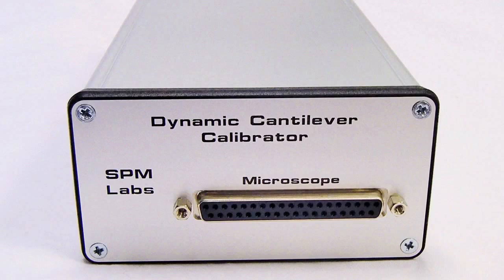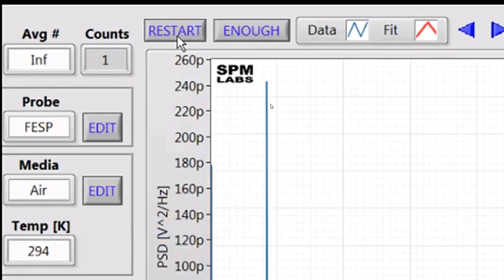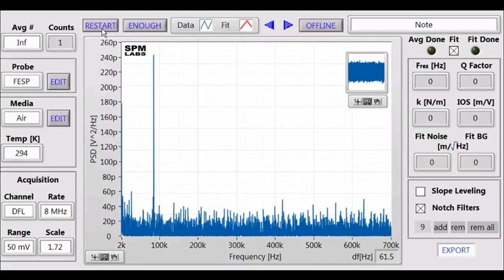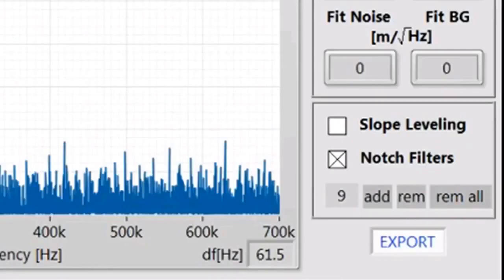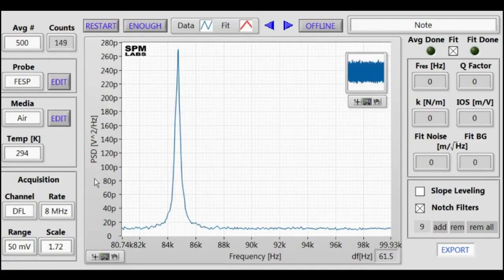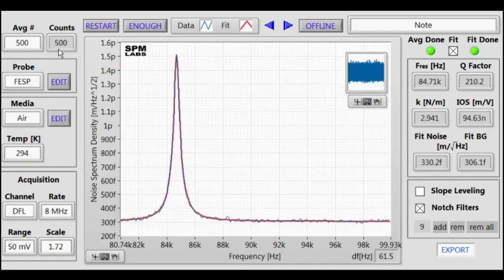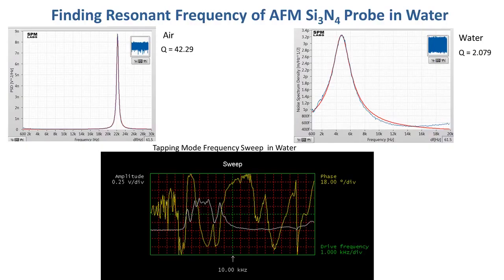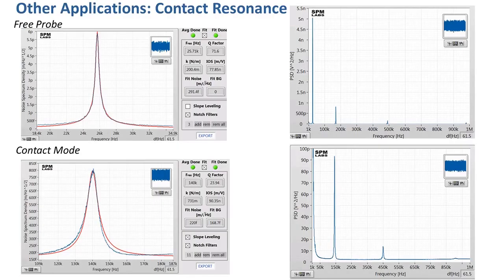DCC Introduction Video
This is an introduction to the Dynamic Cantilever Calibrator (DCC) demonstrating the software and applications to AFM.